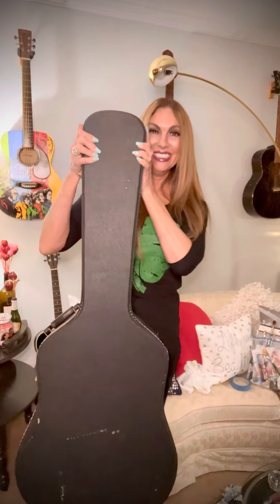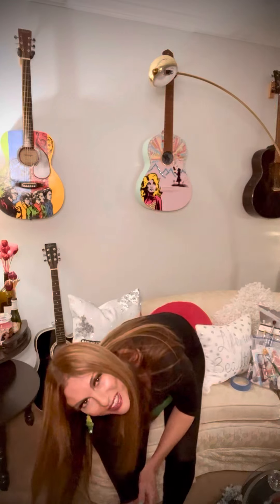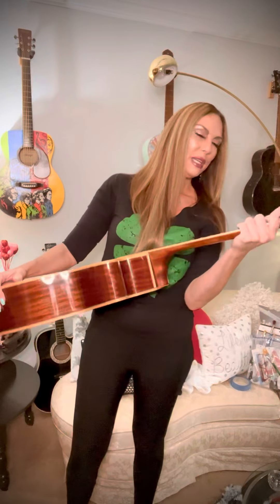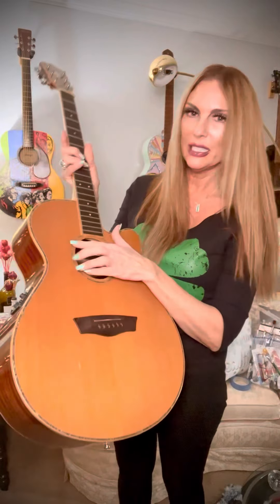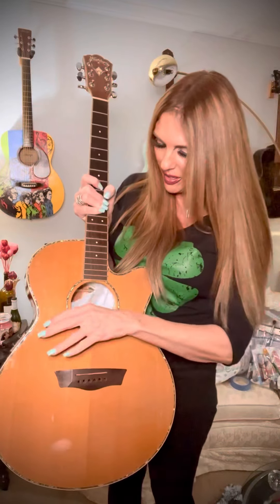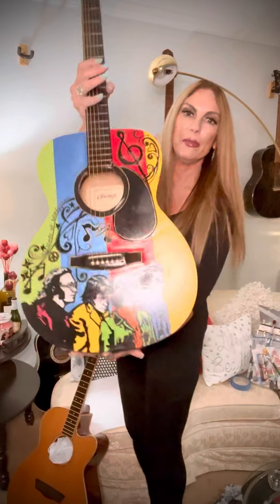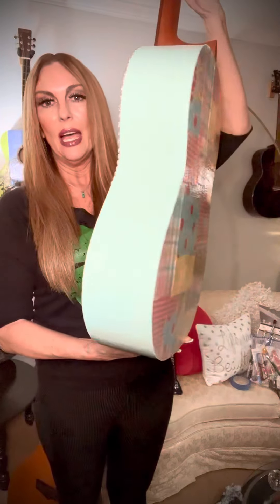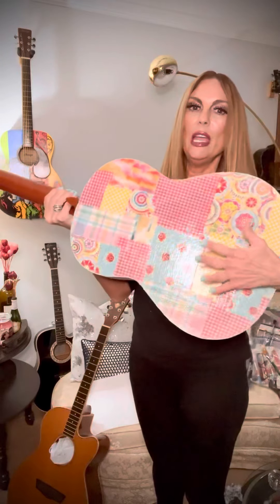HELLO VIDEO!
Let me introduce myself, I’m Tiffany and I paint one-of-a-kind custom painted guitars. Here I’m starting at the very beginning with how to prep a guitar and talking about the steps to follow.